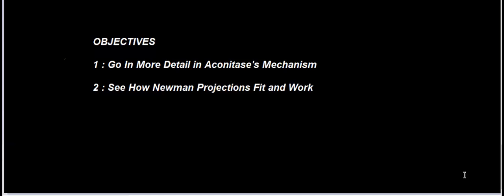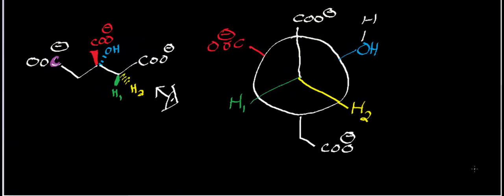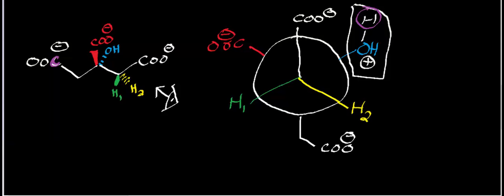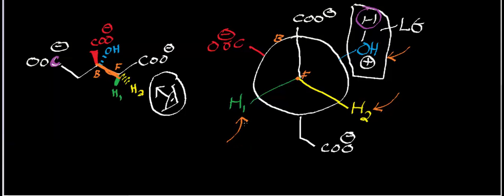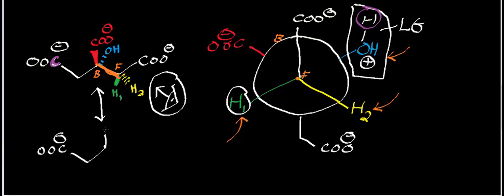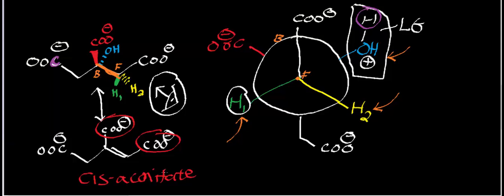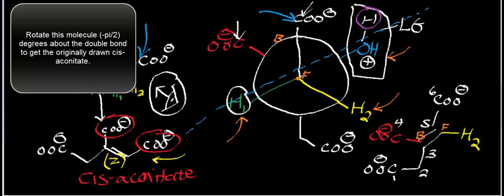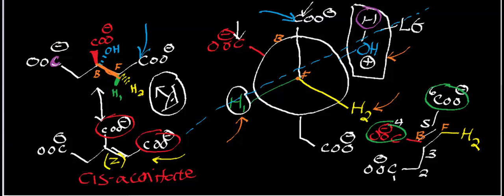Biochemistry | Aconitase Mechanism [Part 2/2]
Welcome to Catalyst University! I am Kevin Tokoph, PT, DPT, and this is one of my earlier biochemistry videos where we continue discussing the function and mechanism of aconitase.